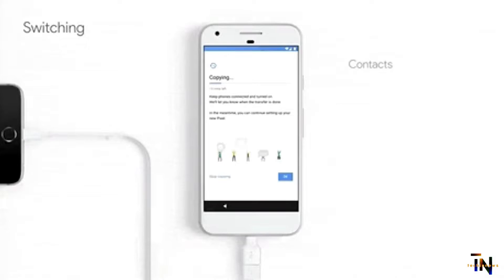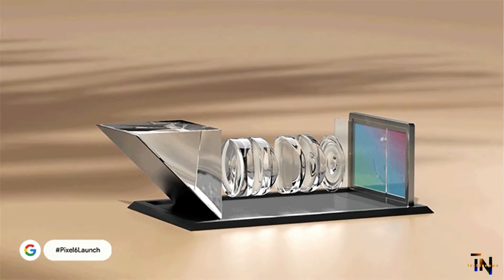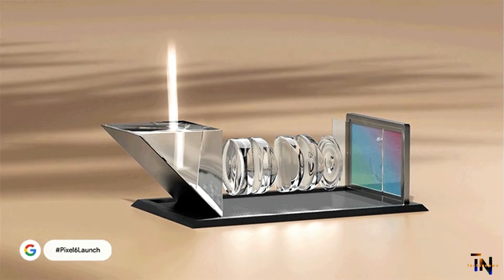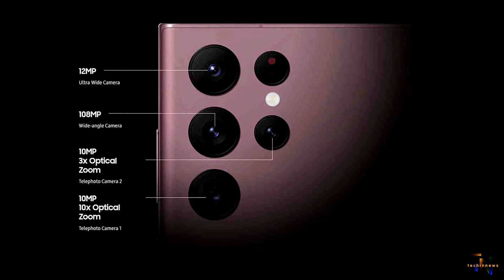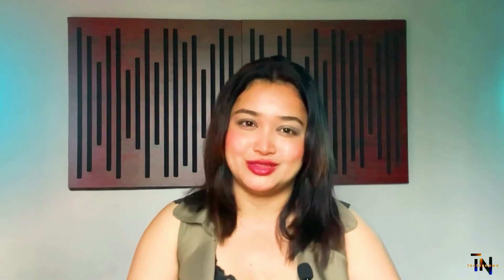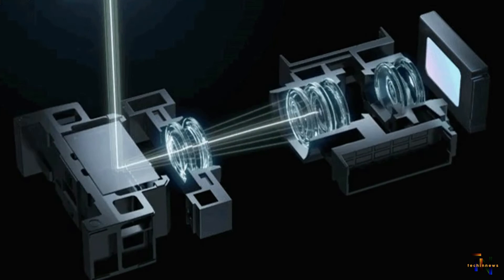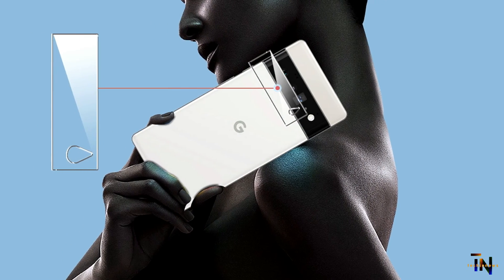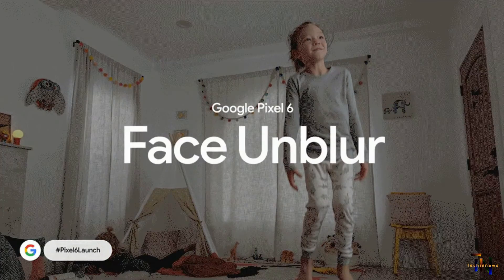Top 3 Android Phones for the Year 2022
This video is all about best Android phones to be used in 2022 ,Android phones can vary widely in both price and experience, from just a couple hundred dollars to well over a thousand—and from unbelievably frustrating to unbelievably impressive. We spend hundreds of hours each year testing the latest Android smartphones